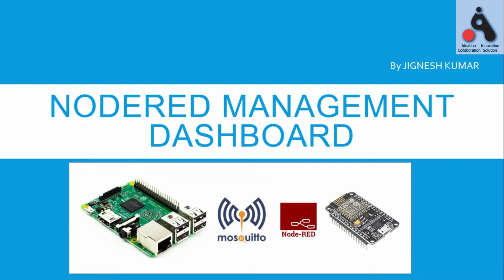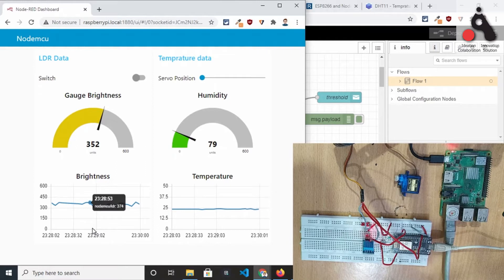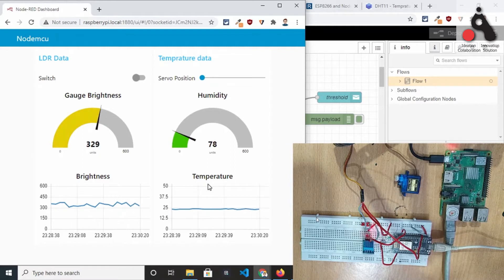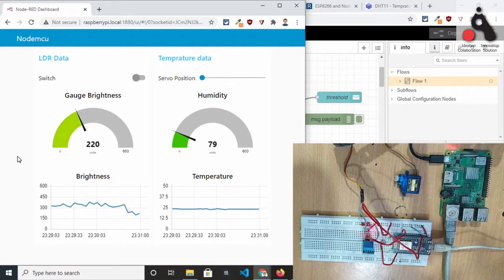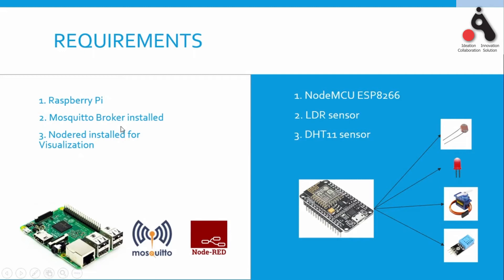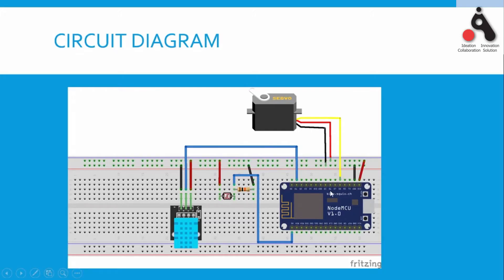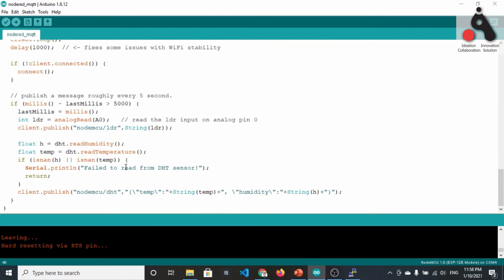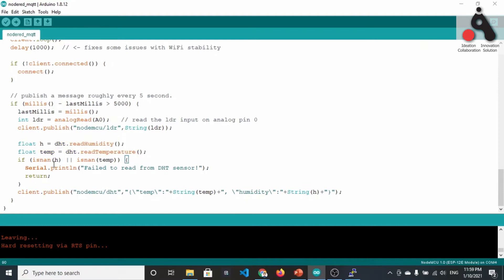IoT Management Dashboard using NODE RED and MQTT on Raspberry | AeoLogic Technologies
In this tutorial, We have discussed how to setup MQTT nodes on NODE RED and design a cool UI which is showing the LDR and DHT11 temperature data from ESP8266 Nodemcu and we are also controlling the servo position and led light from the dashboard.

The timestamp of various topics in this tutorial:
1. Project Demo: 01:30
2. Requirements: 03:53
3. Circuit Diagram: 04:40
4. Arduino Code Explanation: 05:30
5. Architecture and Node-red Flow Explanation: 09:09

Feel free to connect to Aeologic Technologies